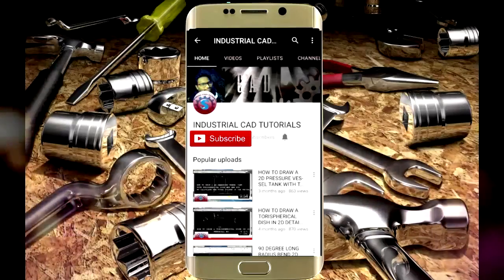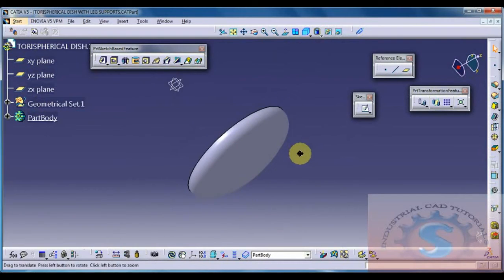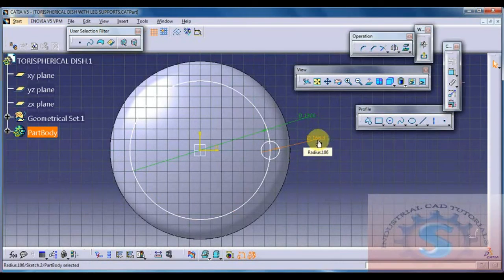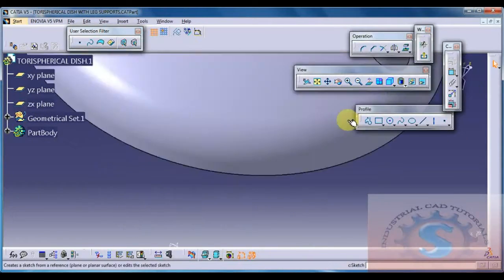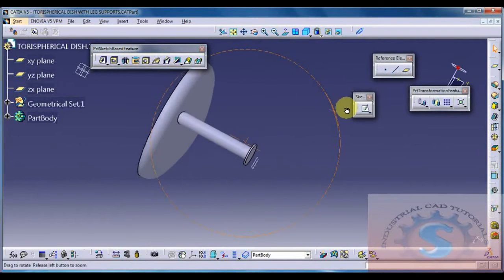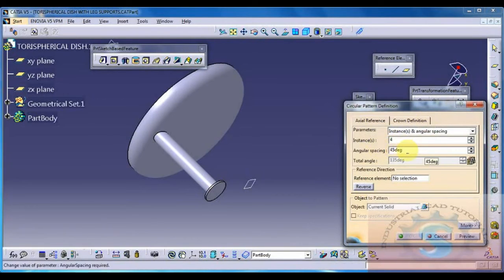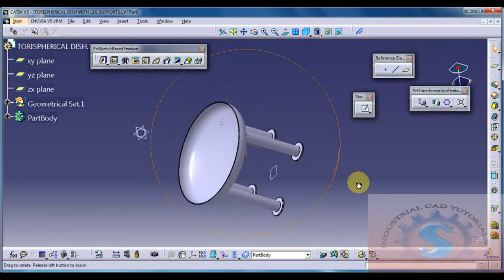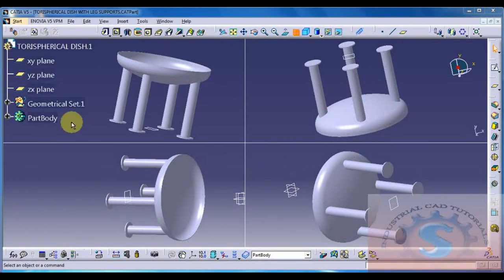HOW TO DEVELOP LEG SUPPORTS ON BOTTOM OF TORISPHERICAL | ELLIPSOIDAL DISHES 3D IN CATIA TUTORIAL #98